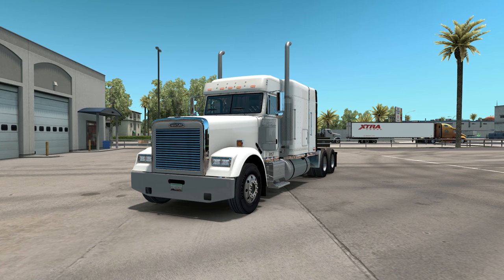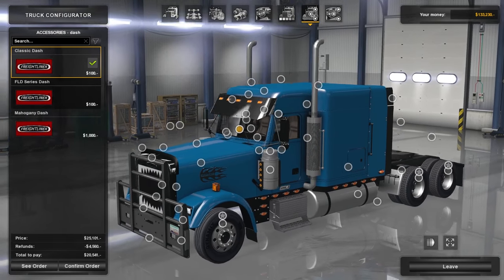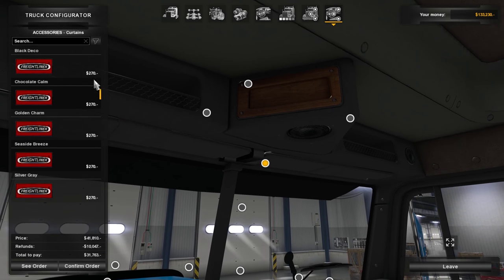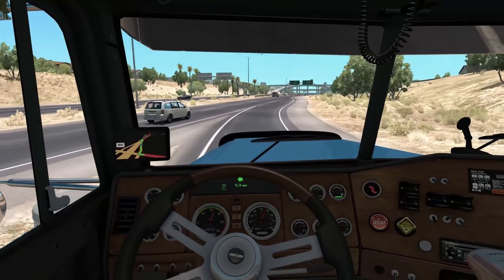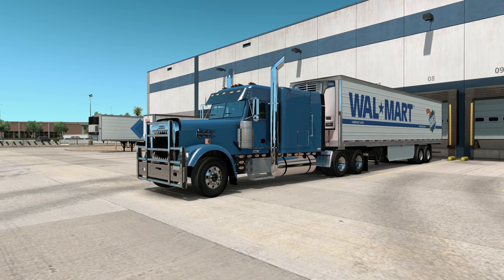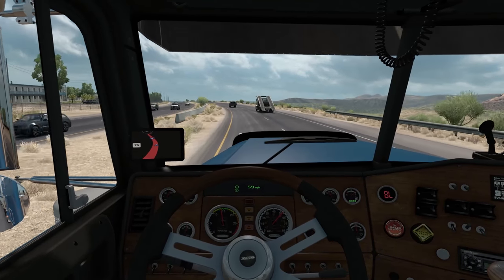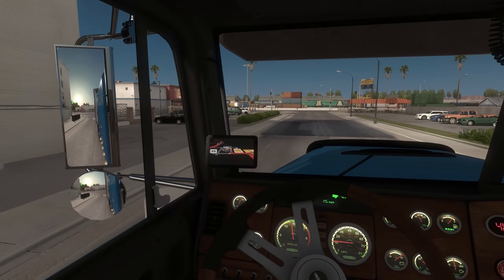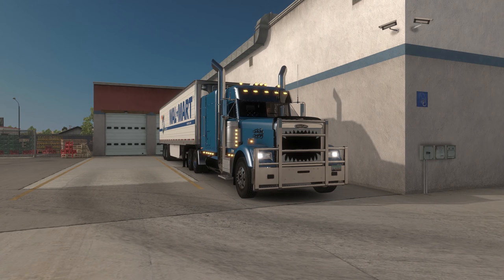American Truck Simulator - The Classic Returns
Back with the classic!

FOV Mirror Mod
Real Company Logo
Real Tires Mod
No Boundaries
N14 Jake Brake Sound
State Highway Patrol
Sound Fixes Pack v17.11 ATS
[SCR] Fontaine Phantom